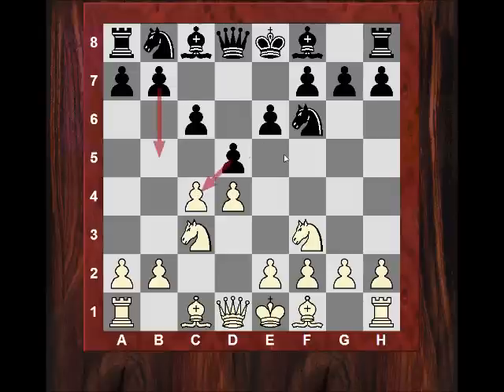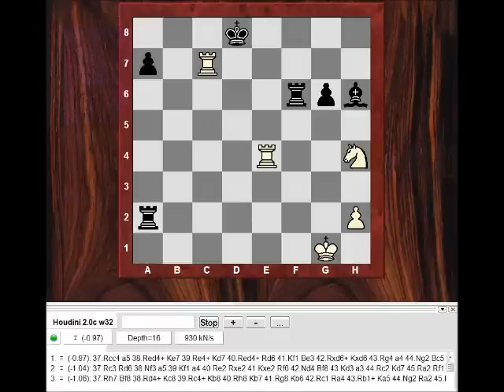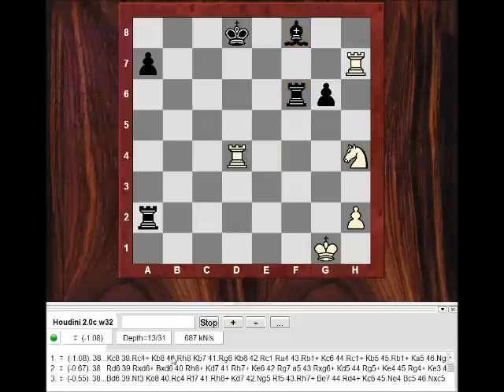Semi Slav Defence : Vladimir Kramnik vs Levon Aronian - 2012 Match, Game 1, Semi Slav Defence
Chess World.net: Kramnik vs Aronian - 2012 Match, Game 1, Semi Slav Defence

[Event "Kramnik vs Aronian"]
[Site "Zuerich SUI"]
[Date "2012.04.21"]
[Round "1"]
[White "Vladimir Kramnik"]
[Black "Levon Aronian"]
[Result "0-1"]
[ECO "D43"]
[WhiteElo "2801"]
[BlackElo "2820"]
[PlyCount "82"]
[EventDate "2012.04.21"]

1. Nf3 d5 2. d4 Nf6 3. c4 c6 4. Nc3 e6 5. Bg5 h6 6. Bxf6 Qxf6 7. e3 Nd7 8. Bd3
dxc4 9. Bxc4 g6 10. O-O Bg7 11. Re1 O-O 12. e4 e5 13. d5 Rd8 14. Re3 (14. dxc6
Nb6 15. Nd5 Nxd5 16. exd5 bxc6) 14... b5 15. dxc6 bxc4 16. Nd5 Qe6 (16... Qxc6
17. Ne7+) 17. cxd7 (17. Nc7 Qxc6 18. Nxa8 Qxa8) 17... Rxd7 18. Qa4 Bb7 19. Qxc4
Bxd5 20. exd5 Qxd5 21. Qxd5 Rxd5 22. Rae1 Re8 23. g4 (23. h4 h5 24. Ng5) (23.
h4 f5 24. h5 e4 25. Rb3 gxh5 26. Nh4 Re7) (23. g3 f5 24. Nh4 Re6 25. Ra3 Rd7)
23... Kh7 (23... f5 24. Nh4 fxg4 25. Nxg6 Kf7 26. Nf4 Rd2 27. Rb3 Bf6) 24. g5 (
24. Kg2 f5 25. Nh4 fxg4 26. h3 Bf6 27. Kg3 gxh3 28. Kxh3 h5) 24... hxg5 25.
Nxg5+ Kg8 26. f4 (26. Ra3 Re7 27. Re2 Rd4 28. Kg2 f6 29. Ne4 f5 30. Nc3) 26...
Rb8 27. fxe5 Rxb2 28. Nf3 Rxa2 29. e6 fxe6 30. Rxe6 Rf5 31. Nh4 Rf4 32. R6e4 (
32. Nxg6 Bd4+ 33. Kh1 Rff2 34. Re8+ Kh7 35. Nf8+ Kh6 36. R1e6+ Kh5) 32... Rf6
33. Rg4 Kf7 34. Rc1 Bh6 35. Rc7+ Ke8 36. Re4+ Kd8 37. Rh7 Bf8 38. Rd4+ Kc8 39.
Rc4+ Kb8 40. Rd7 (40. Rh8 Kb7 41. Rg8 Bd6 42. Rg7+ Kb6 43. Rxg6 Bc5+ 44. Kh1

Thumbnail: Kramnik vs Aronian
Kramnik